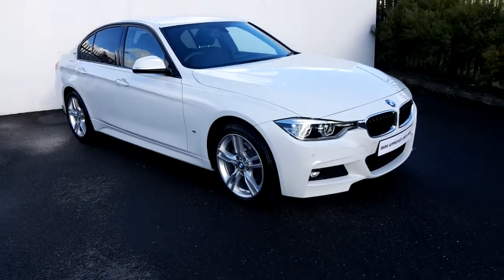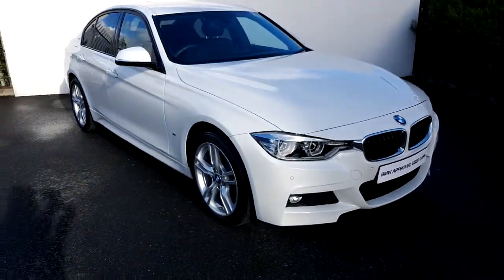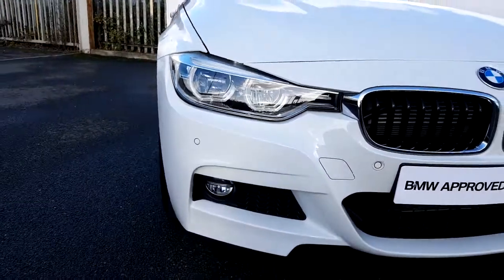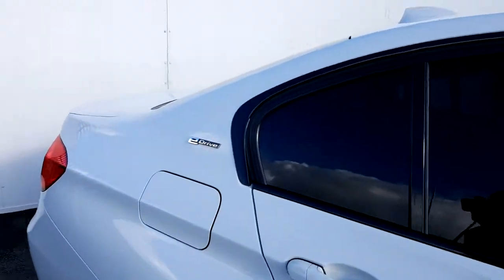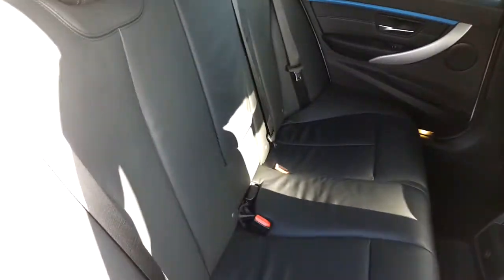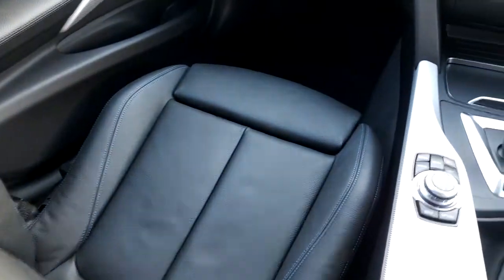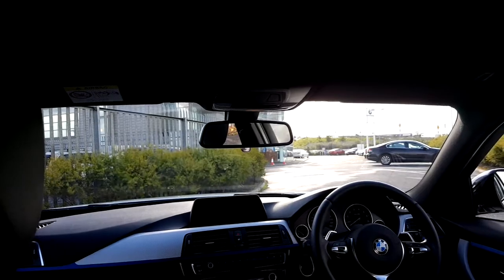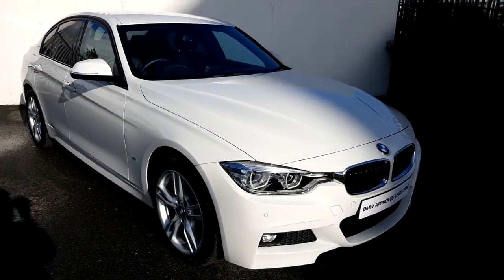162KE2238 - 162KE2238 BMW 330e M Sport Saloon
Here is a video of our 162KE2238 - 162KE2238 BMW 330e M Sport Saloon. Please contact Tom Hayes to arrange a test drive today. Joe Duffy BMW 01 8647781